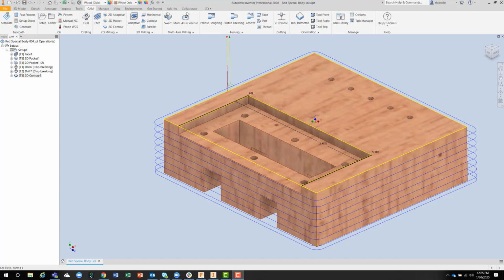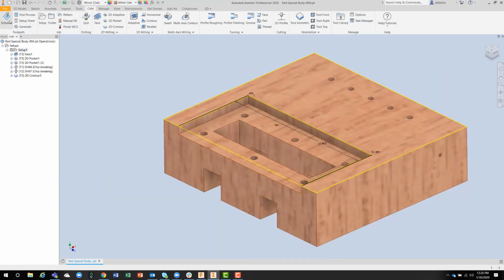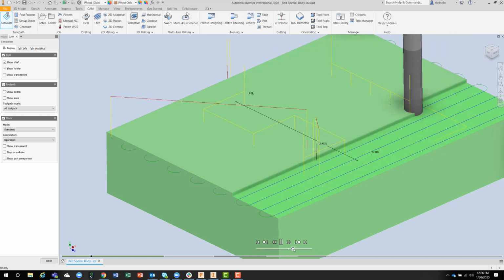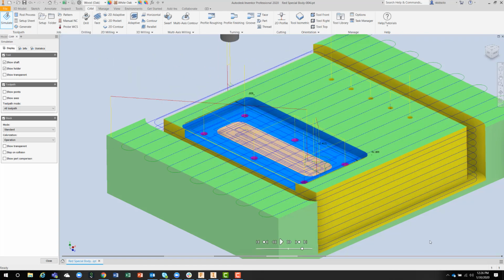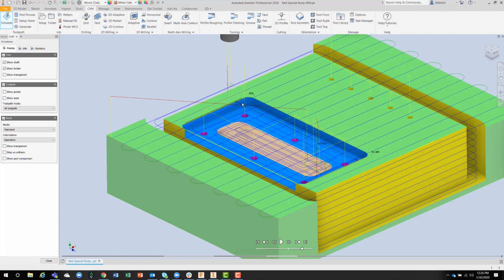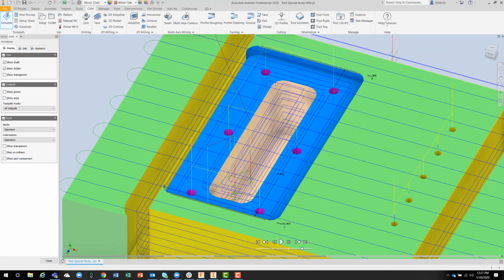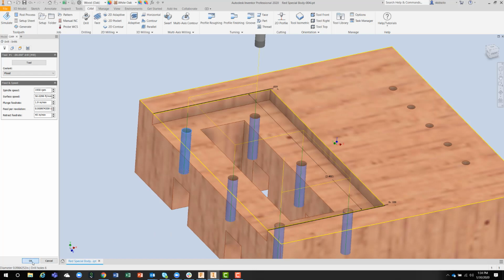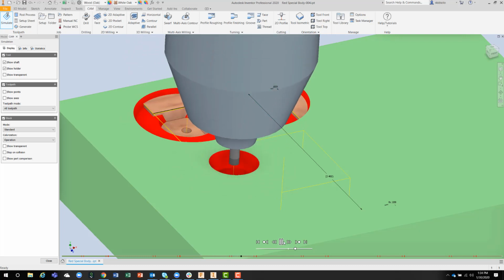CNC Machining simulation and collision checking in Inventor CAM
In this video series, you will learn how to design a better manufacturable component, fundamentals of CNC machining, explore CAM software practice Inventor CAM right in your CAD package. To download the exercises and access the full eLearning experience you can use your Autodesk ID to take this course for free

This video focuses on collision detection so that you don't hit the stock with your tool holder and similar situations.